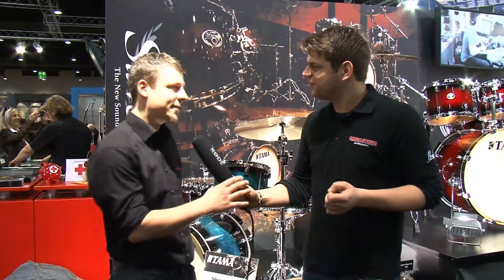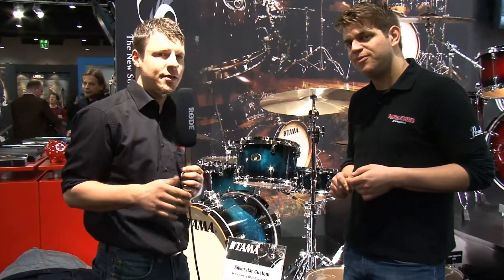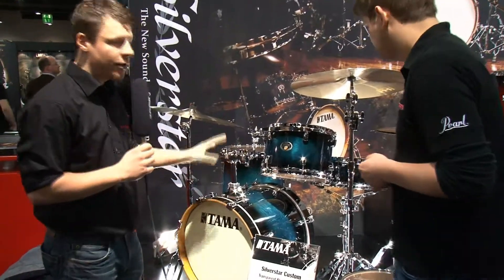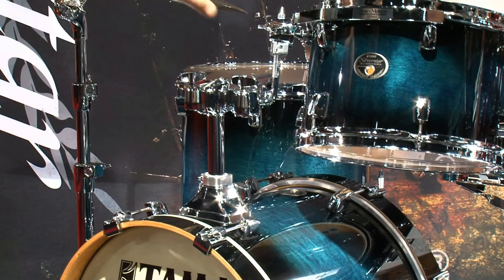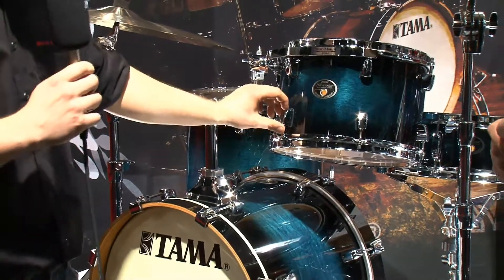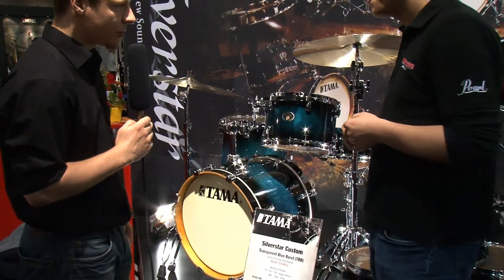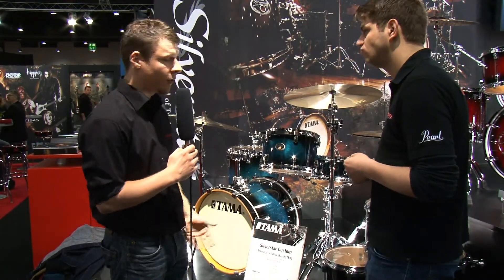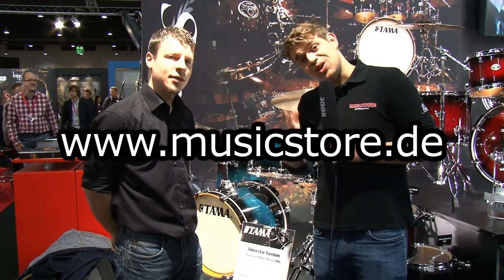Musikmesse 2011Tama Silverstar Drums english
Something new from Tama at the Music Fair / Musikmesse 2011 in Frankfurt. The Tama Silverstar Drums. Pretty nice sounding drum kit